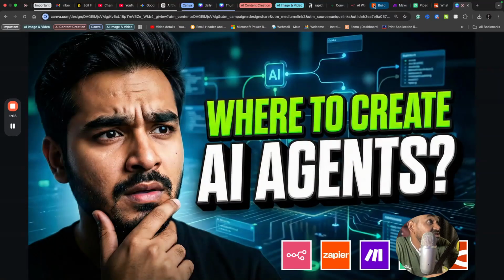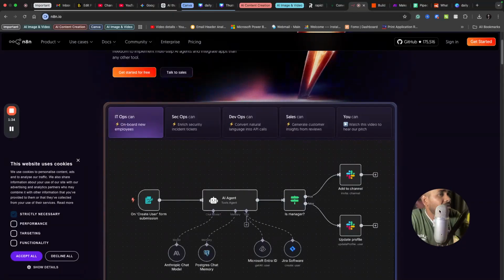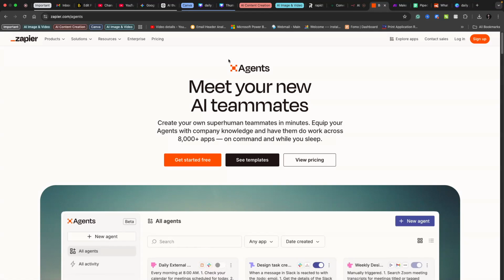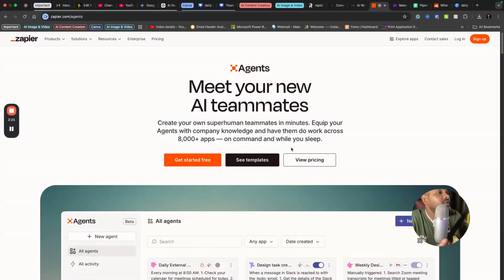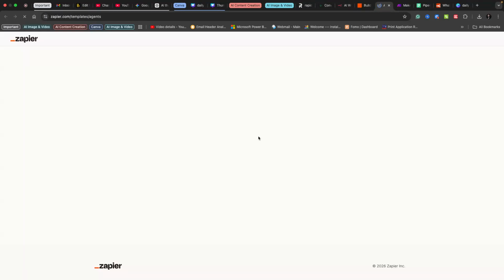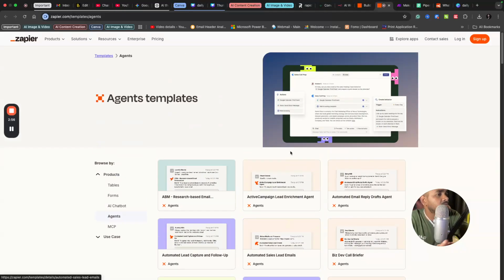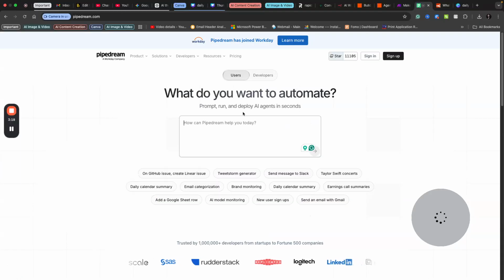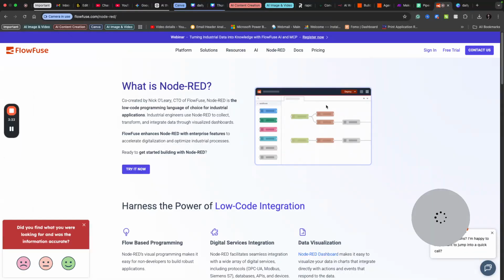5 Platforms To Build AI Agents From Scratch | Agentic AI Tools 2026 🔥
Mic stand with Condenser

best agentic ai platforms in 2025
 ai agents 2026
 ai agent vs agentic ai
 agentic ai tools for patents
 build ai agent
 build ai agents
 agentic ai
 agentic ai explained
 openai agent builder
 chatgpt agent builder
 build and sell ai agents
 what is agentic ai
 agentic ai roadmap 2025
 openai agent builder alternative
 generative vs agentic ai
 visual ai builder
 agentic ai tutorial
 how to build ai agents
 agentic ai jobs
 agentic ai vs generative ai
 agentic ai tools
 agentic ai vs mcp
 ai agentic
where to find ai agent
 where to build ai agent
 create ai agent no coding
 create ai agents in seconds with airia ai
 ai agents how to build
 how to build ai agents from scratch
 how to build ai agents for free
 teach me ai agents
 how to build ai agents in n8n
 how to use ai agent
 how to build ai agents for beginners
 how to build your own ai agents
 how to build ai agents with n8n
 ai agents
 make ai agents
 ai agent how to help me
 learn ai agents
 no-code ai agents